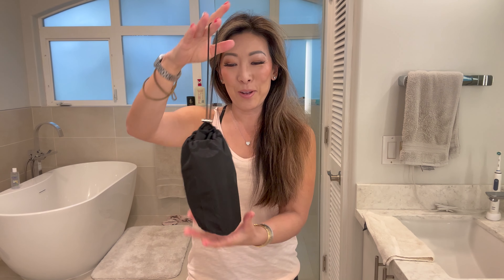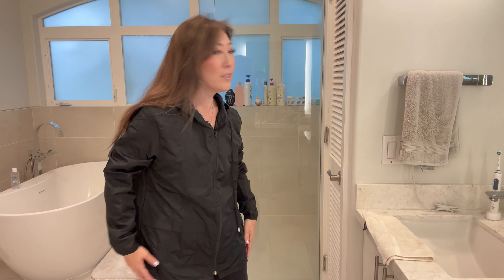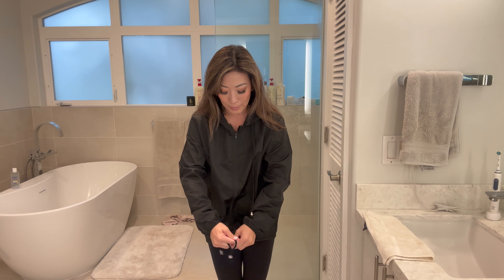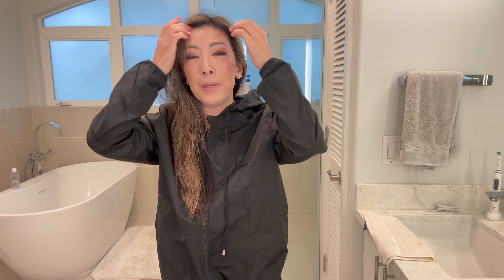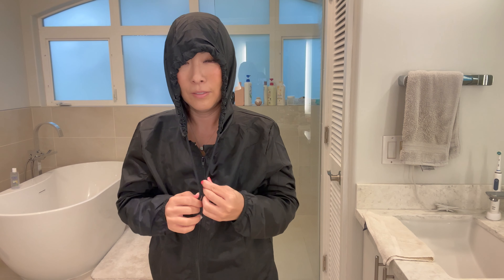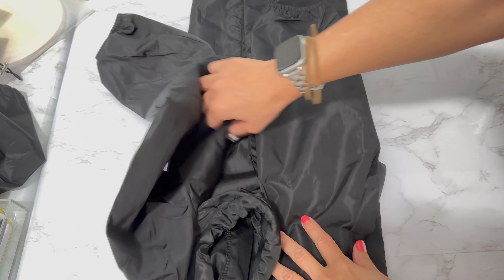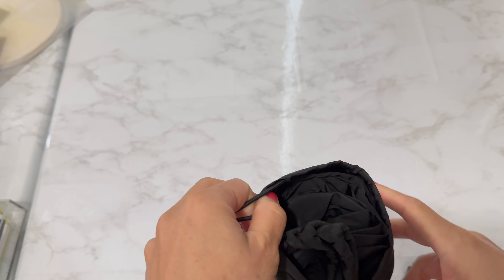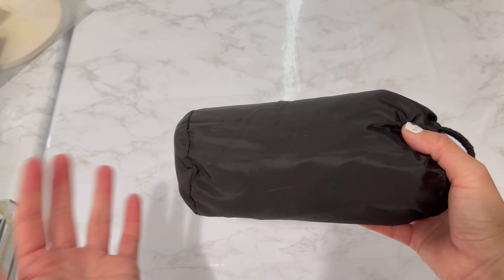Avoogue Lightweight, Packable Womens Raincoat / WindBreaker Review - From Amazon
~ Avoogue Raincoat Women Lightweight Waterproof Rain Jackets Packable Outdoor Hooded Windbreaker